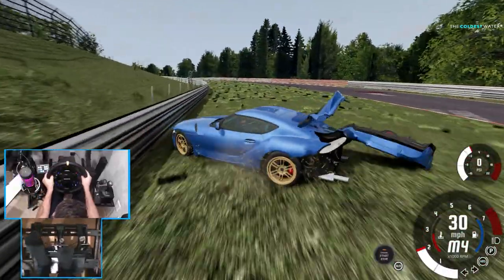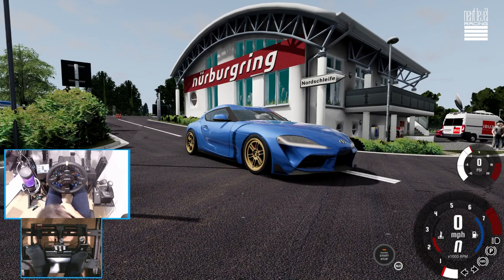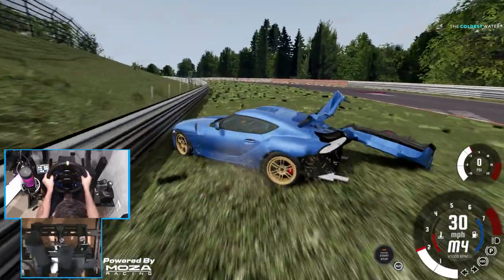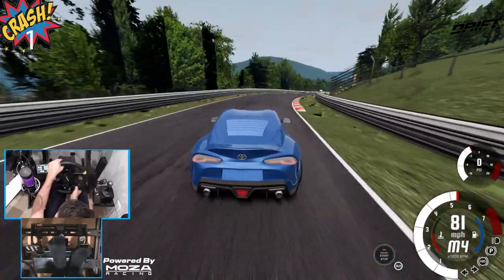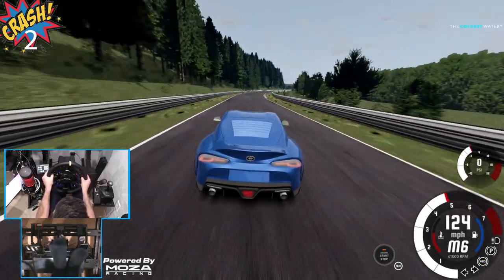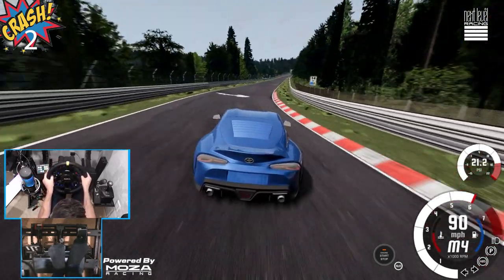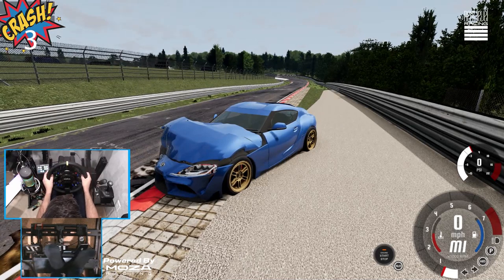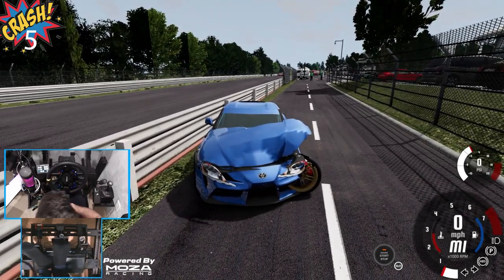Taking on Nordschleife in BeamNG and "trying" not to crash - MOZA R9 - RS V2